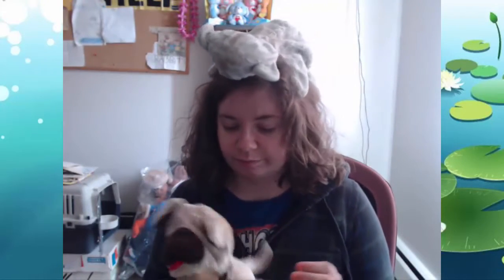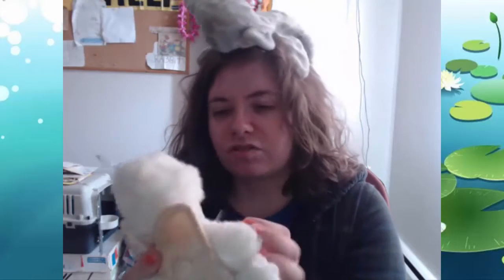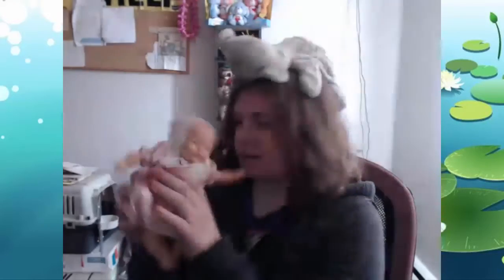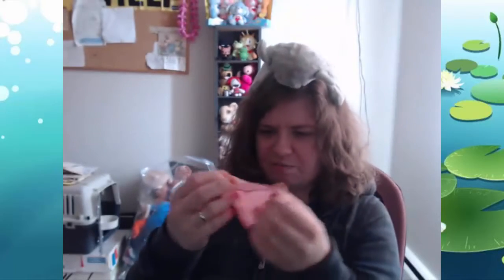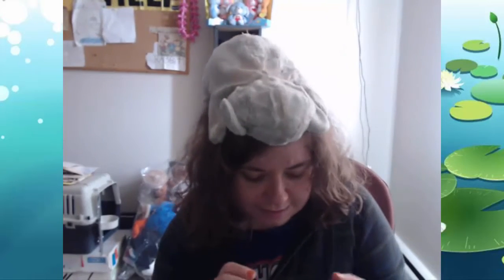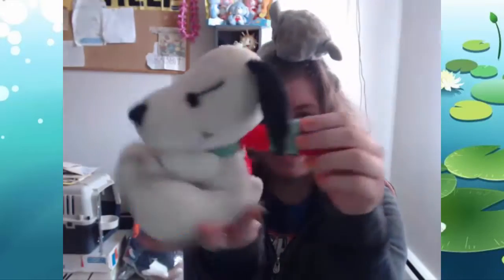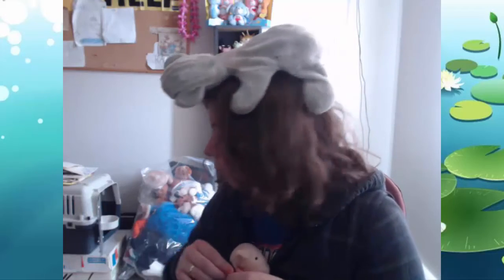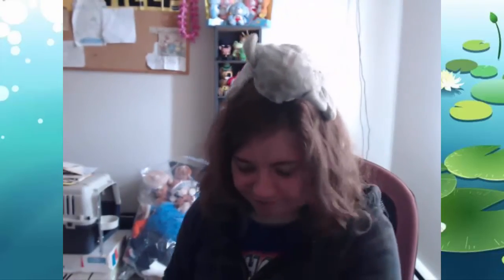Teddy Collection Vlog: Part 2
Taking a look at some of my stuffed animals and talking a bit about my life.